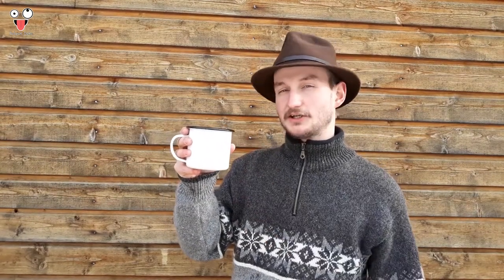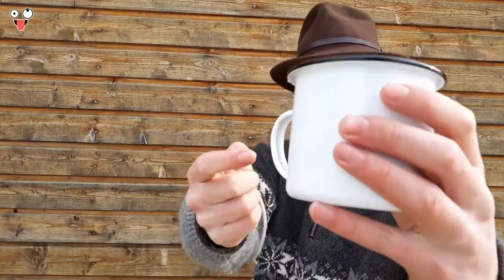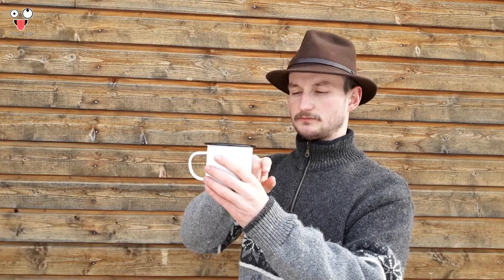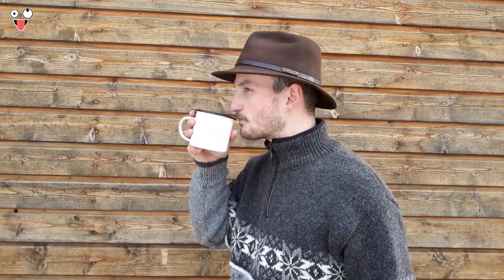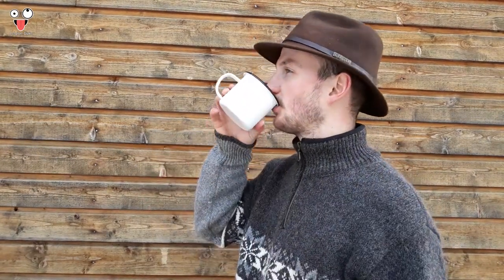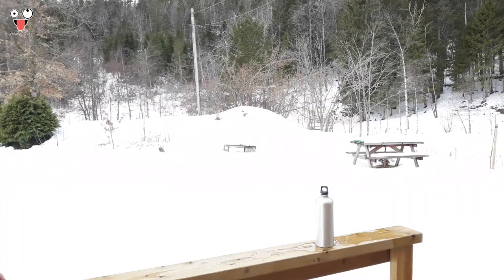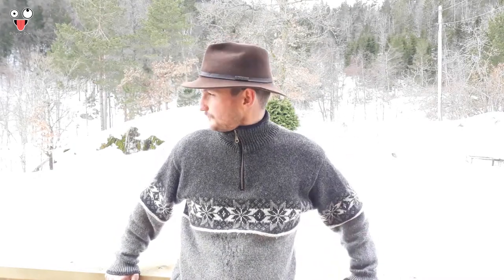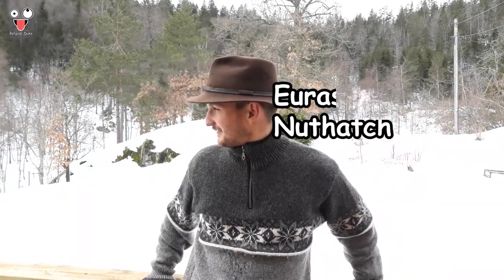Pros and Cons of an Enamel Mug (Honest Review)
Testing an enamel cup / mug for it's ability to be useable. I bought this cup a while back and now it's time for doing a mug review.
I'm mostly looking for a camping or bushcrafting cup. It is an honest test. This is a personal review done through my own experiences.